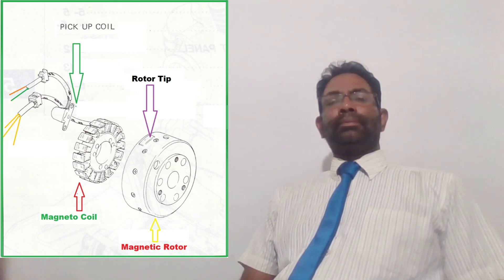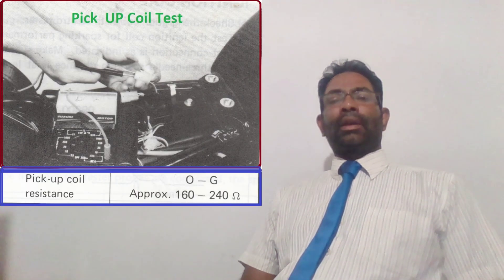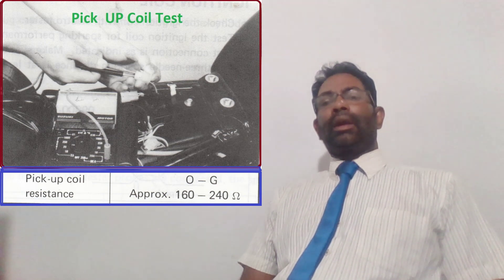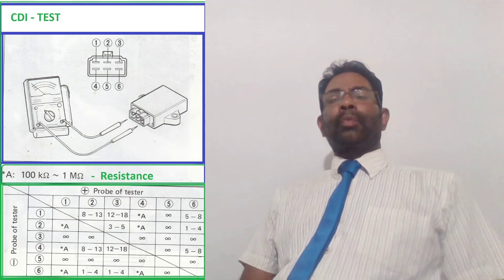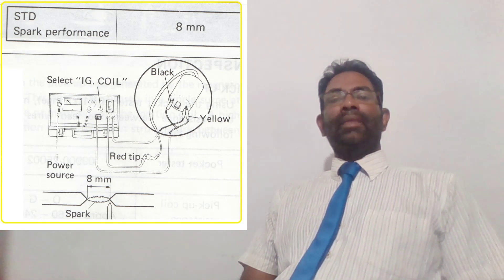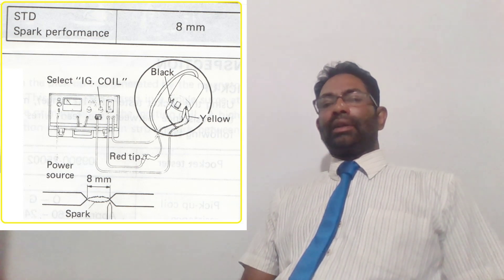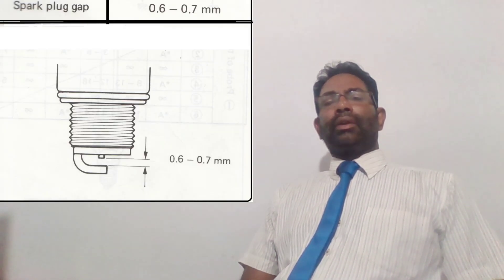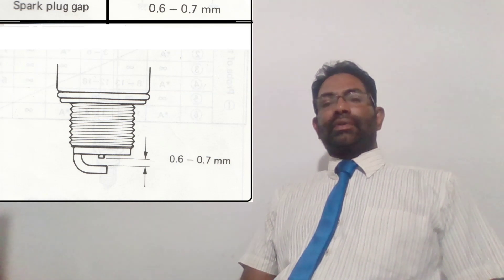(Lesson 3) SUZUKI GN 250 Ignition System And There Troubleshoot.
SUZUKI GN 250 Electronic And Electrical Devices Diagnoses And Troubleshoot.